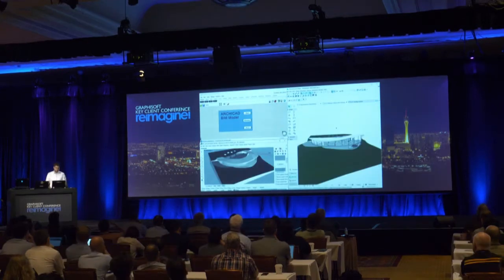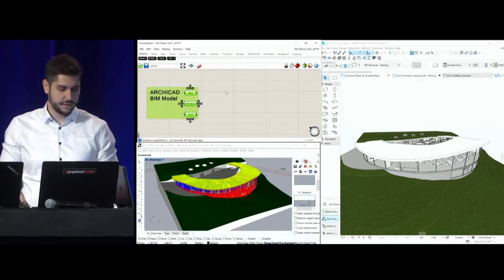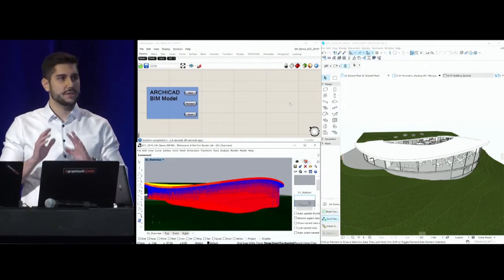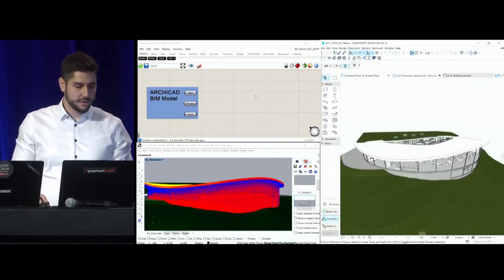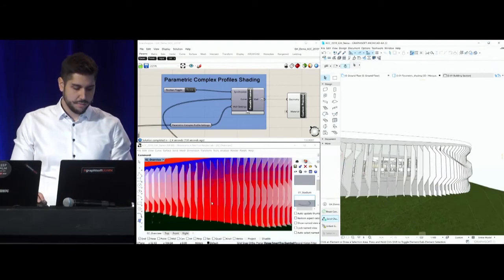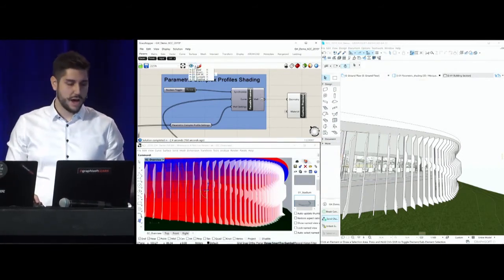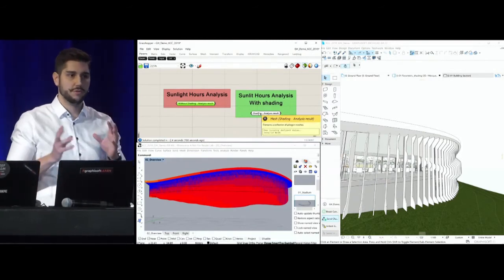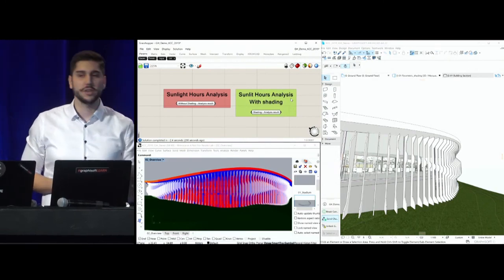AC23 - The Rhino/Grasshopper/ARCHICAD Connection